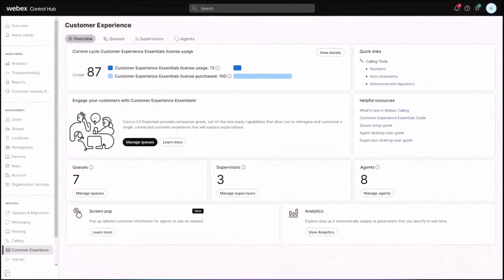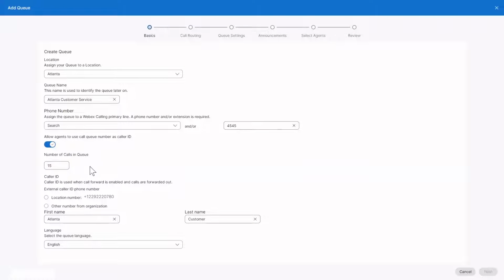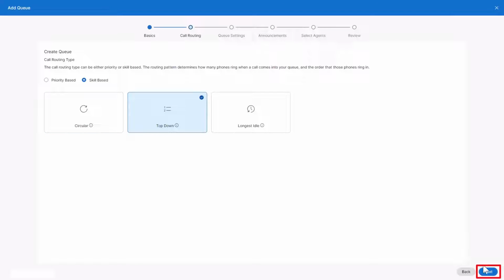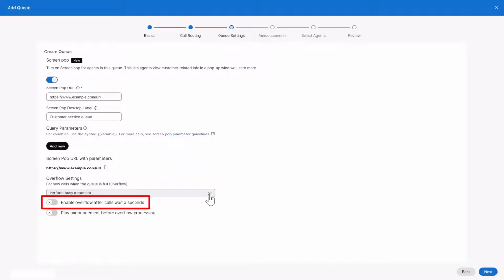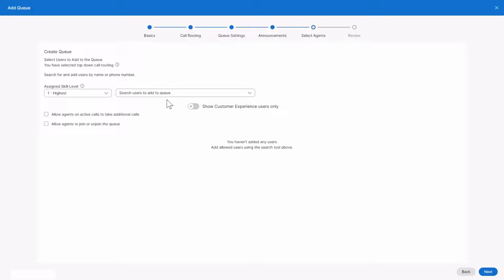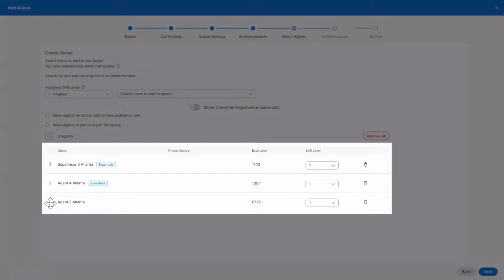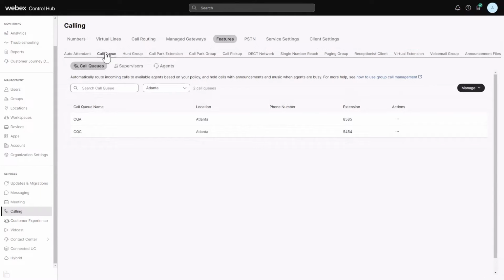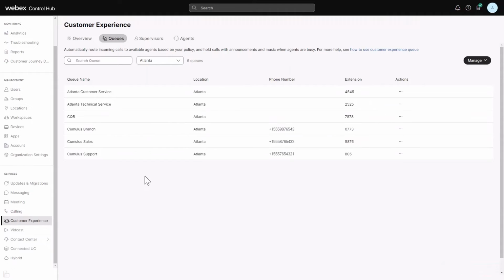Create a Customer Experience Essentials queue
Administrators can create a Customer Experience Essentials queue in Control Hub and easily upgrade an existing call queue from Customer Experience Basic to Customer Experience Essentials.